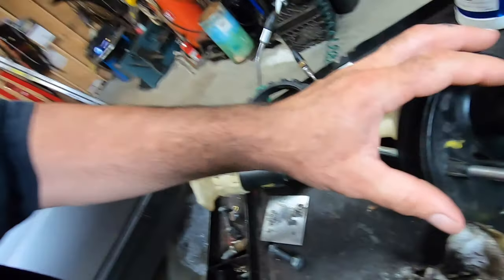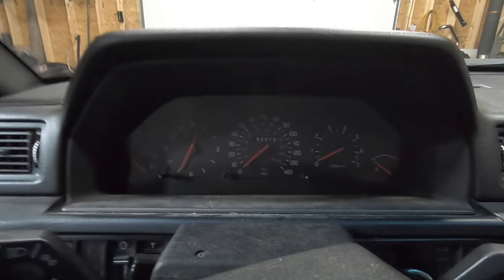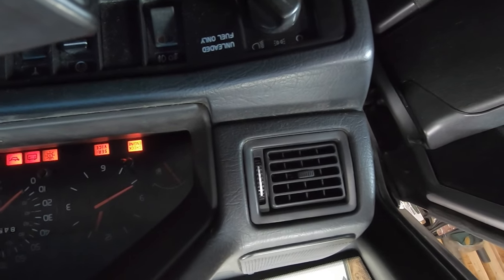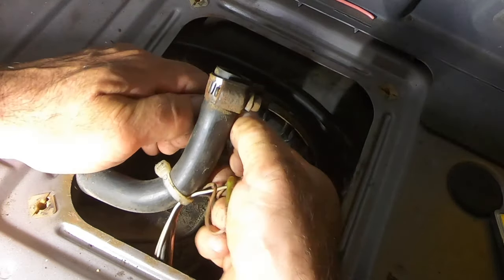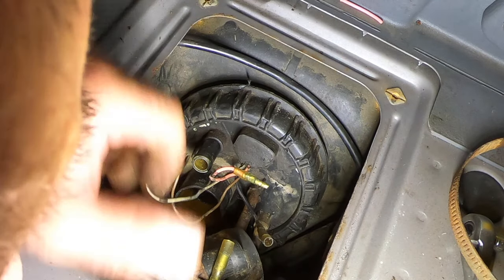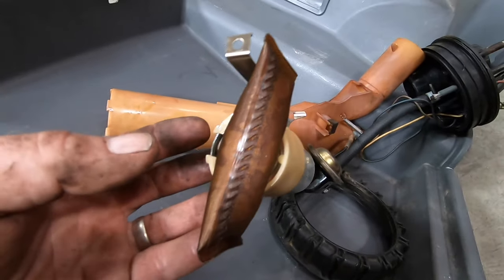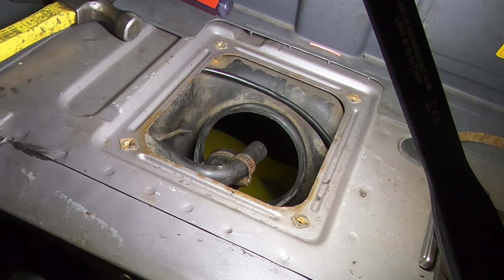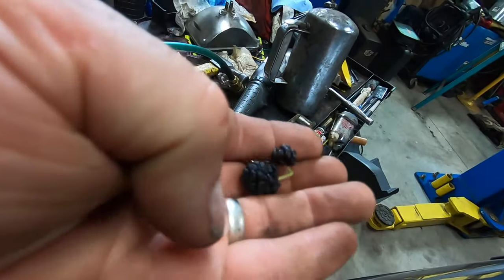'93 Volvo 940 fuel pump sender assembly (Regina / Rex, non-turbo) - removal, installation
Here we've got my '93 Volvo 940 sedan with the Regina fuel & Rex ignition system that developed a fuel leak out the top of the fuel pump assembly, due to rusting of the tubes that swelled & cracked the plastic. I acquired a replacement pump assembly off eBay - part number 3507495 - in excellent condition out of CA for the replacement. No fuel leaks in just about 1,000 miles since.